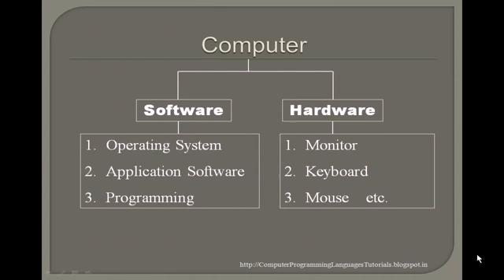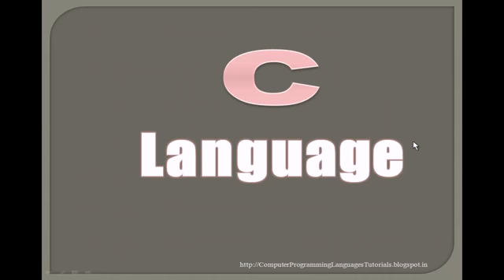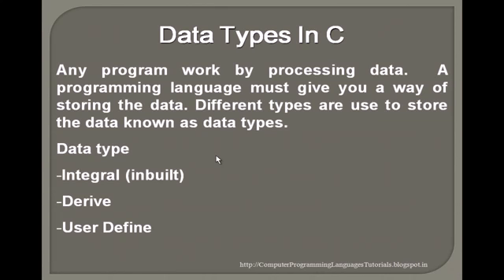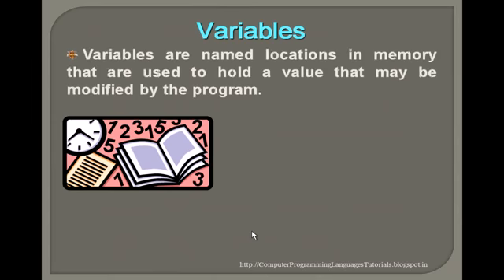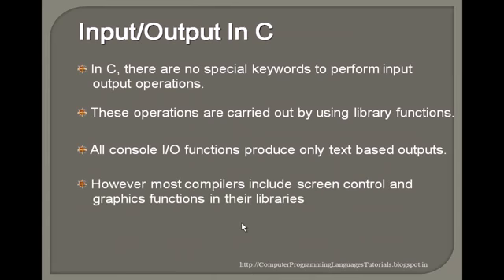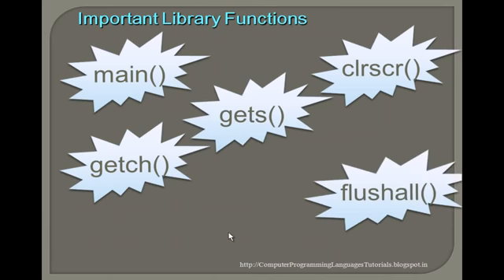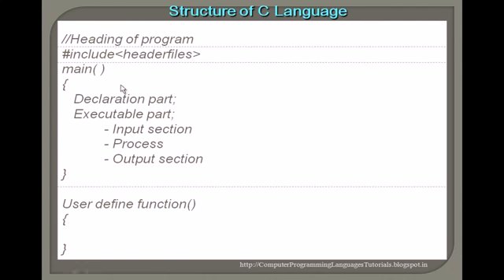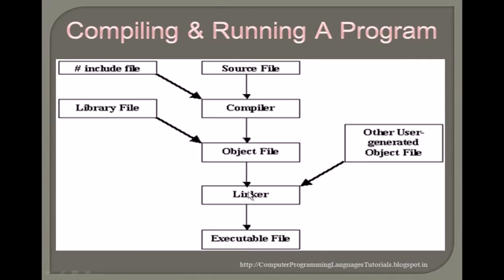C Programming for Beginners 1 C Language Tutorial for Beginners